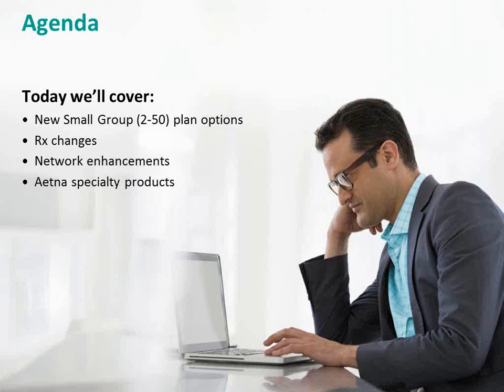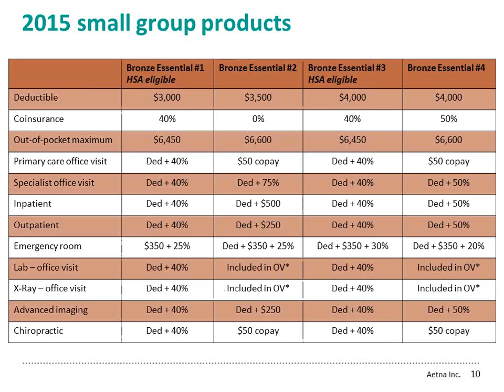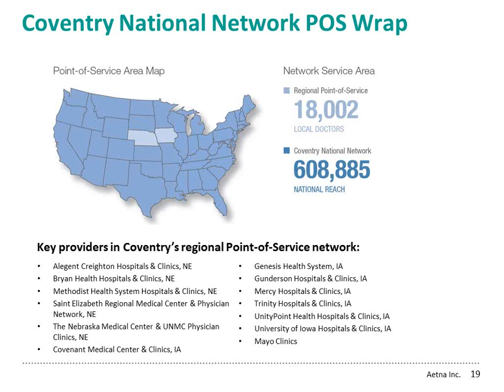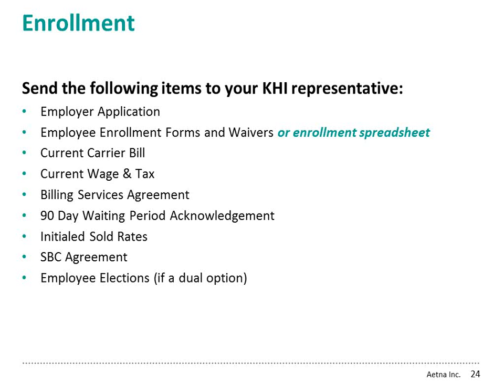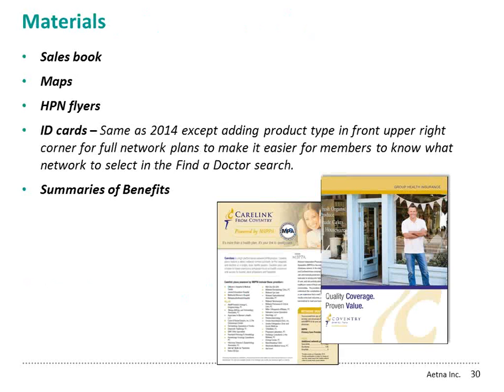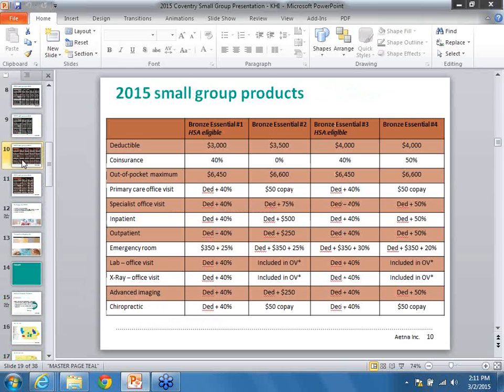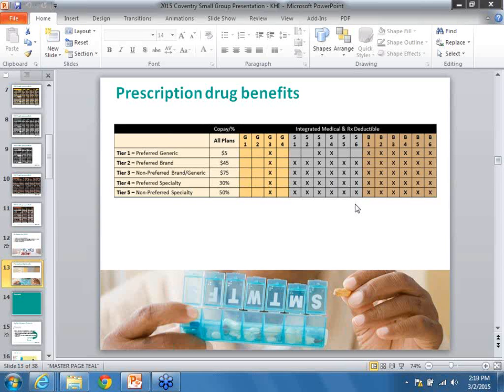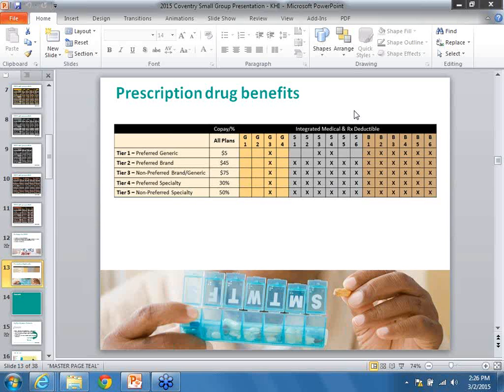March 2, 2015 - Coventry/Aetna Small Group Product Training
Understanding the unique small group portfolio, robust provider network, composite rating with 4-way rates and the ease of enrolling a case.